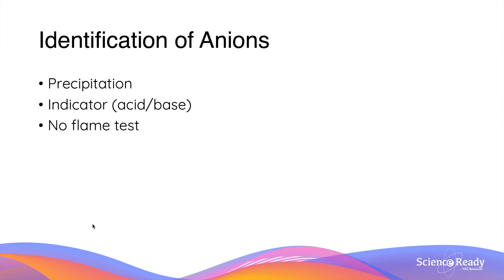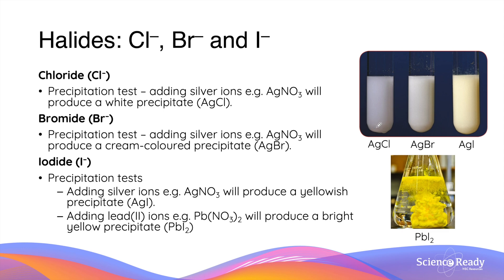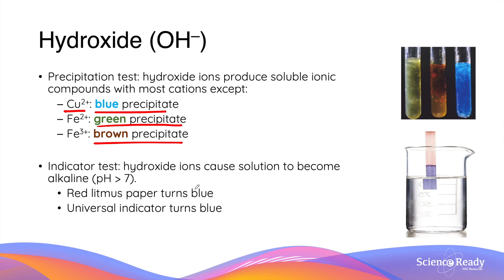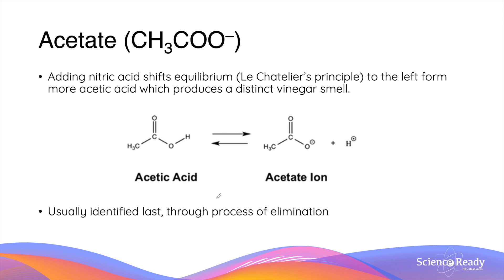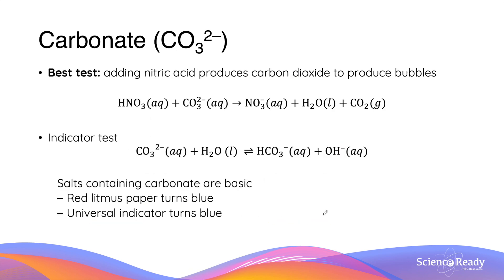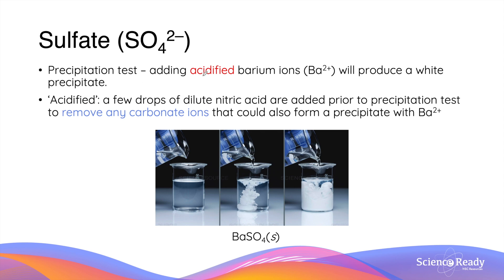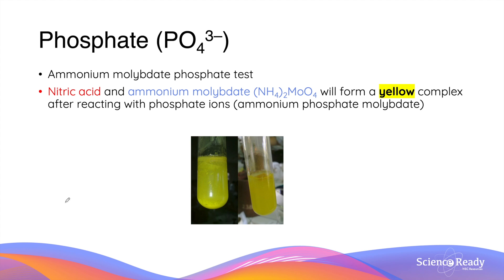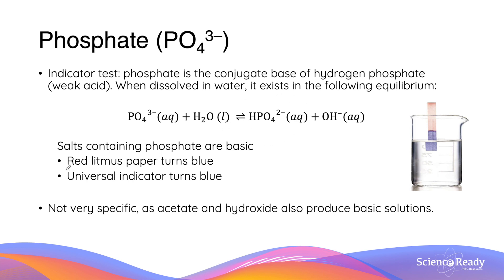How to Identify Anions: Precipitation & Indicator Tests // HSC Chemistry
This explores a range of qualitative tests that can be conducted in a school laboratory to identify anions.

Inquiry question: How are the ions present in the environment identified and measured?

conduct qualitative investigations – using flame tests, precipitation and complexation reactions as appropriate – to test for the presence in aqueous solution of the following ions:

anions: chloride (Cl–), bromide (Br–), iodide (I–), hydroxide (OH–), acetate (CH3COO–), carbonate (CO32–), sulfate (SO42–), phosphate (PO43–)

What tests can be conducted to identify anions? What precipitation tests are there for anions? How to identify halide ions? How to identify acetate ion? How to identify sulfate ion? How to identify phosphate ion? How to identify carbonate ion?